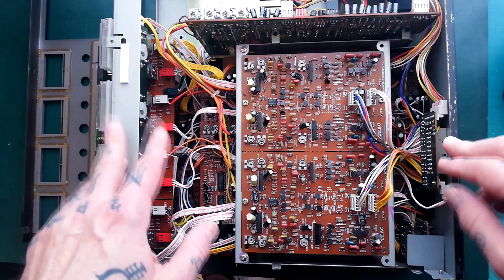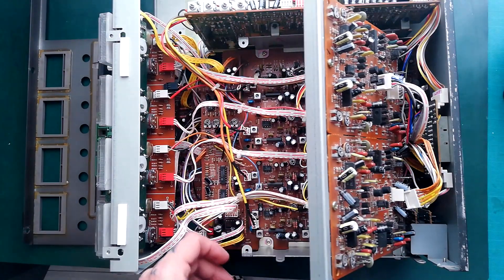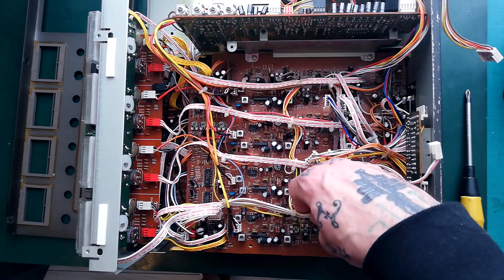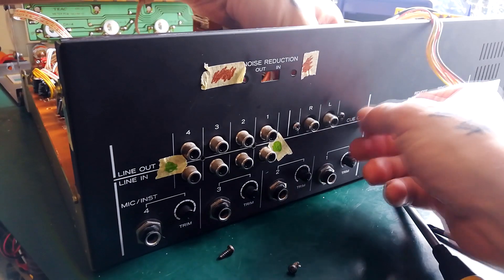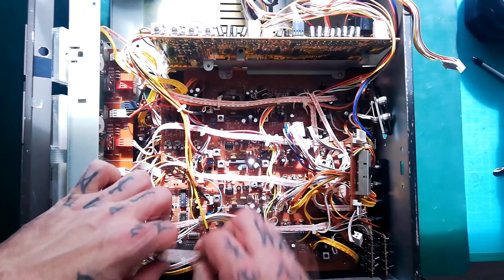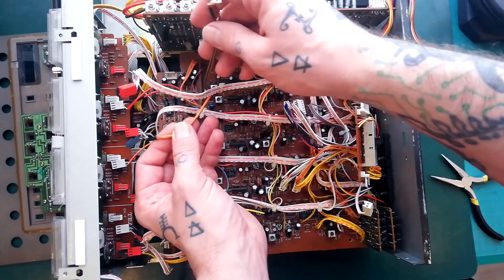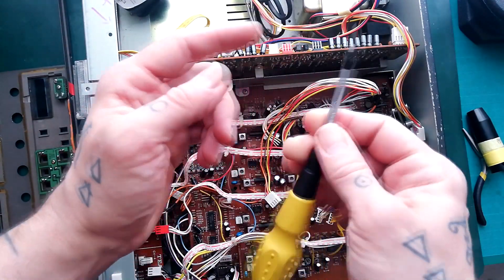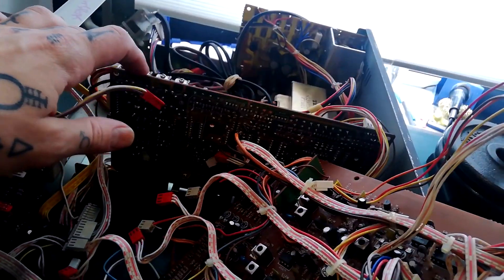Tascam 234 |Tear Down | 2 | Remove DBX & Record/Playback amplifier PCBs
Continuing my tear down of the Tascam 234 rack mount four track cassette recorder, in this episode I remove the Printed circuit boards housing the DBX noise reduction and record & playback amplifiers.

As before, the number of different screws and fastenings used in this design could fairly be described as wild and unecessary. I see people in forums big-up the old tascam designs and cast shade on the newer models for their alleged inferior build quality. what I will say is the newer designs are generally easier to access, and use a sensibly limited range of screws and fastenings. This 234 may be a thing of beauty to use when fully working, but its an absolute pig to take to pieces.